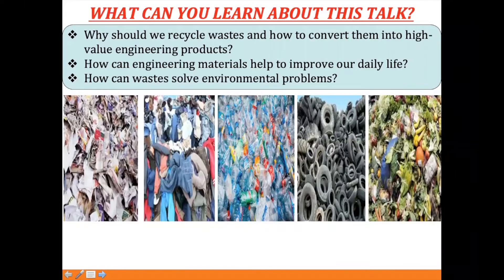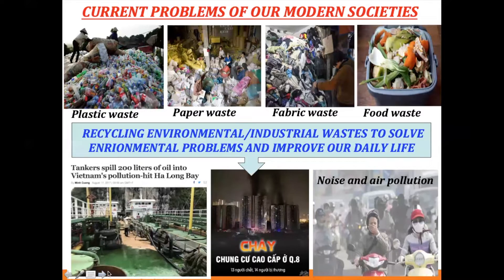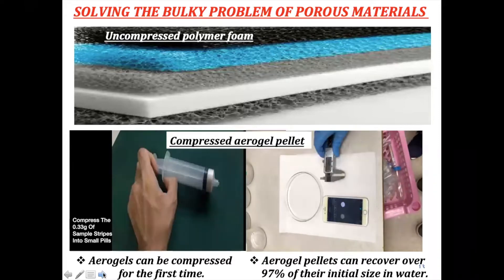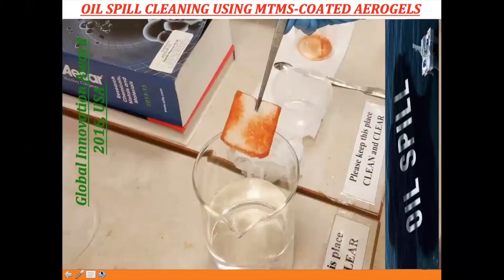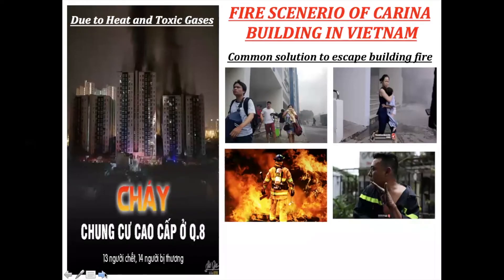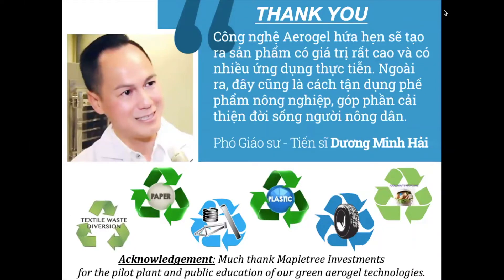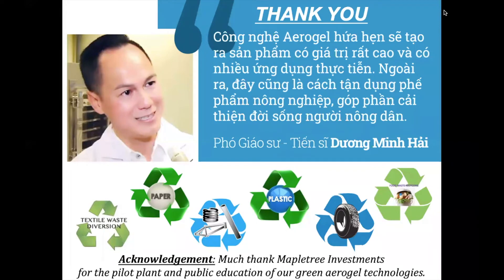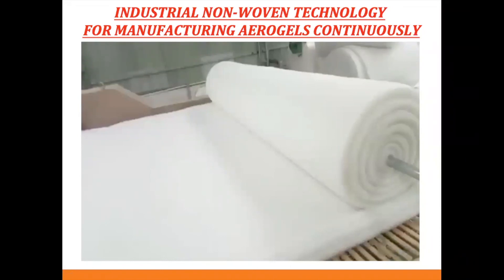From Lab to Industry: Engineering Applications of Aerogels (Prof. Hai Duong | VCA Webinar May 2020)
Our first guest speaker is Prof. Hai Minh Duong from the National University of Singapore. He will be discussing high-value engineering applications of aerogels from wastes. His team's plastic aerogel technology has been awarded in several innovative technology contest, including the first place in Sustainable Technologies Contest of NASA in USA, and highlighted in international media outlets with over 3 mil views.

Prof. Duong has also published over 10 book chapters, together with 150+ journal papers and conference proceedings. He is also a key member of Functional Material Society and the technical committee on nanotechnology in Singapore, as well as the editorial member of International Journal of Aeronautical Science and Aerospace Research (IJASAR).

VCA (Vietnamese Chemical Association) was created to bring together Vietnamese professionals, researchers, and students in chemical sciences and engineering around the world. Our mission is to promote global networking, collaboration, and friendship. We seek to build a community where we can share ideas and discussion in research.

We seek to hold monthly webinars to help advance our knowledge in chemical sciences and engineering as well as to share common skills and current perspectives.